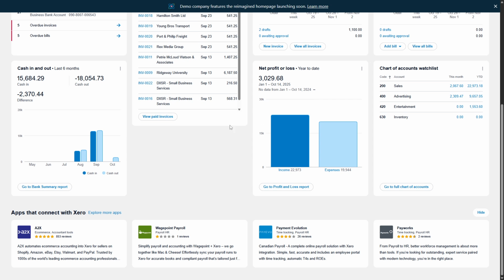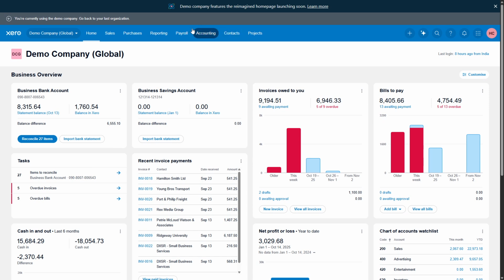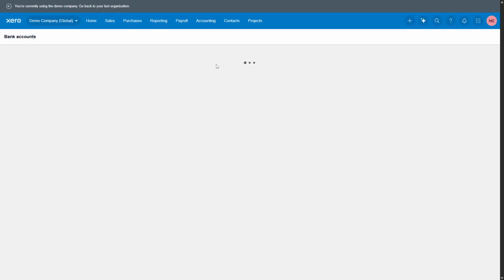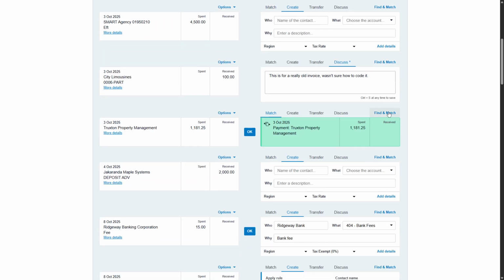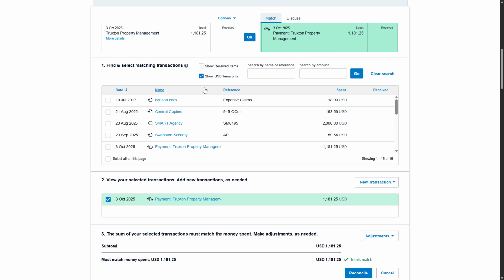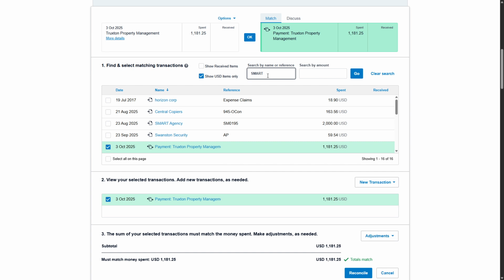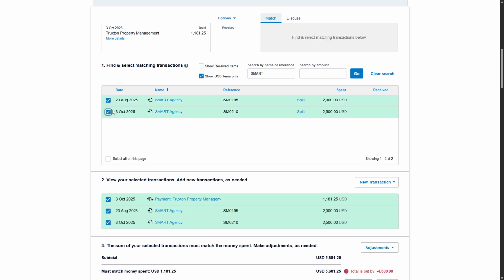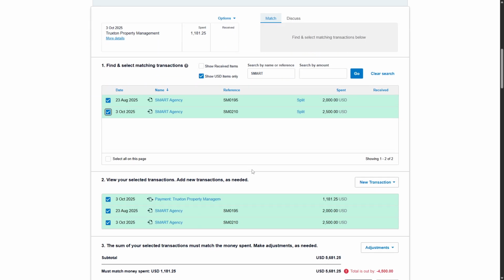How to Offset a Bill and Invoice in Xero (Full 2026 Guide)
How to Offset a Bill and Invoice in Xero (Full 2025 Guide)